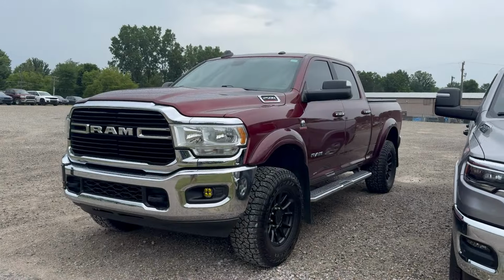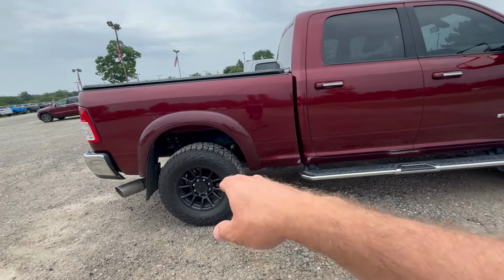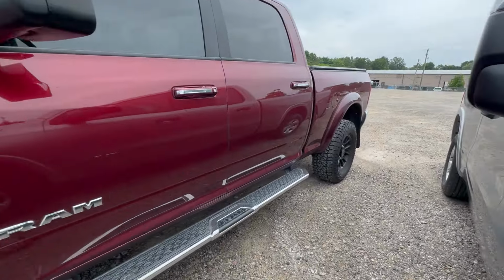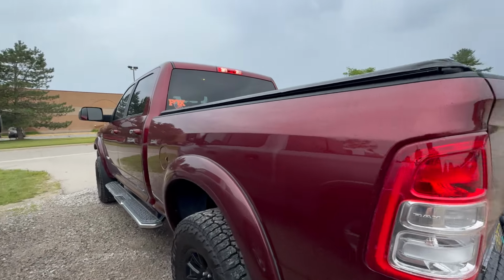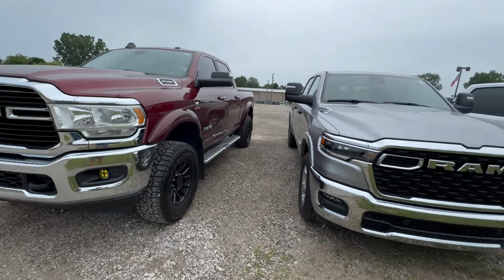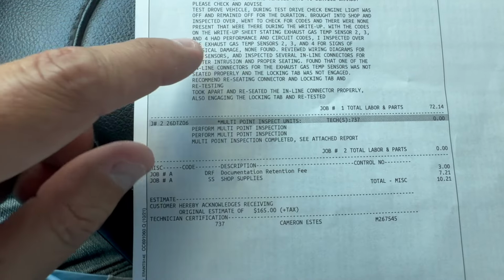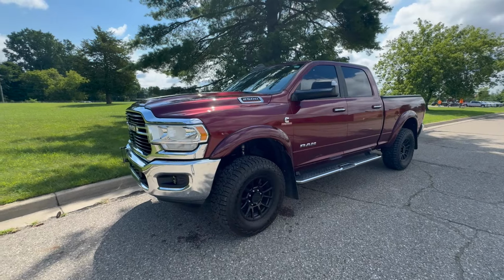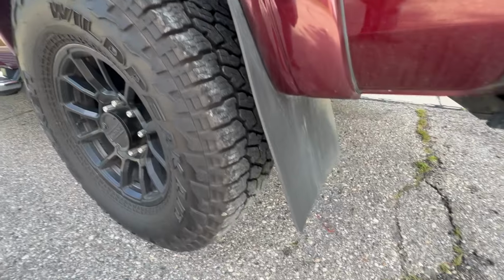2019 Ram 2500 Cummins 50k mile and 5 year review | The good and the Bad about Diesel Ownership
I wanted to share my thoughts on 50k miles and a 5 year old Ram 2500 6.7l Cummins Diesel.  What has been good, bad and would I buy again?